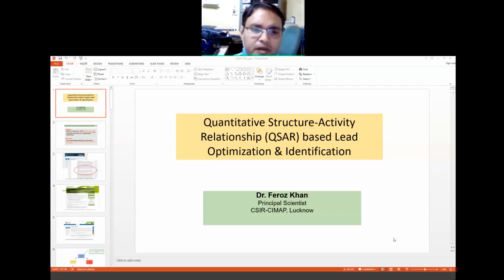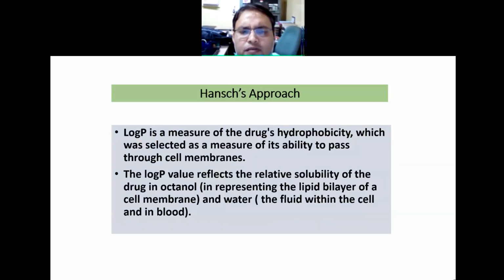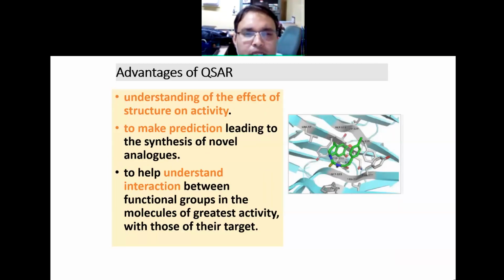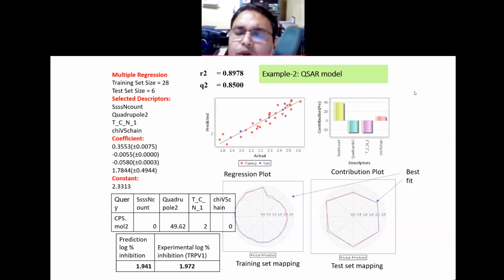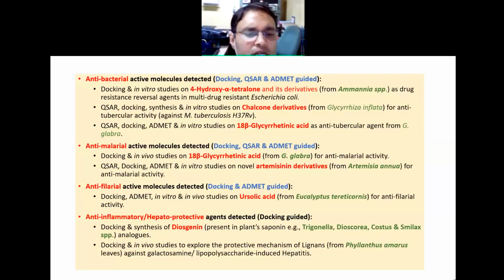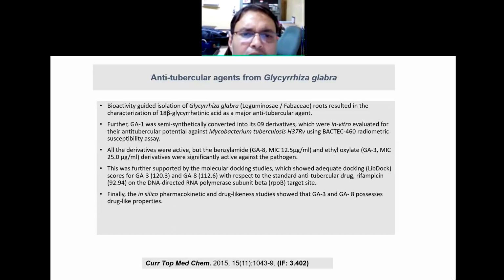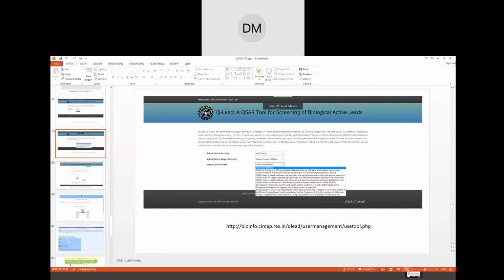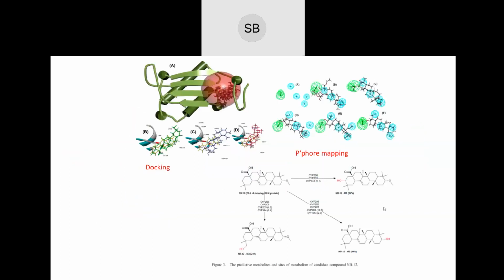QSAR Modeling | Drug Designing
Dr Firoj Khan | Day 2